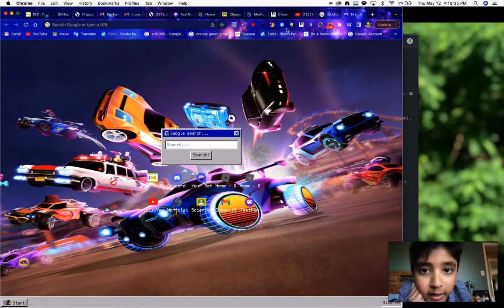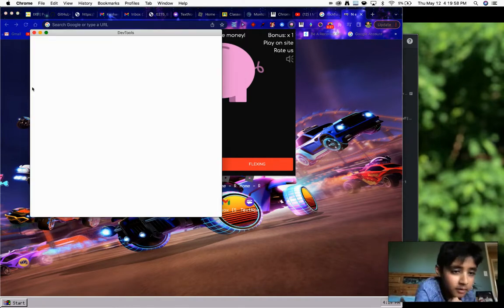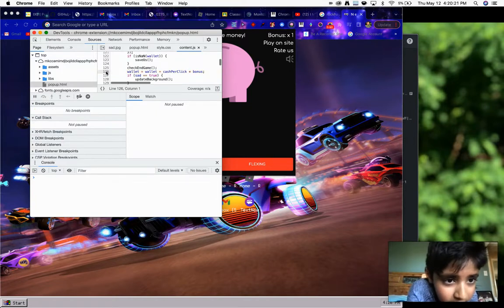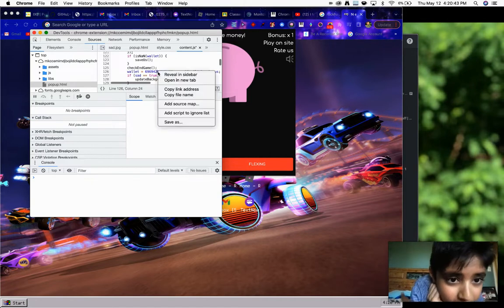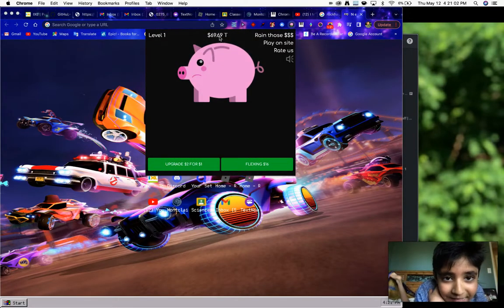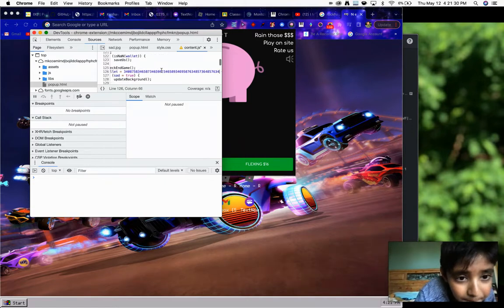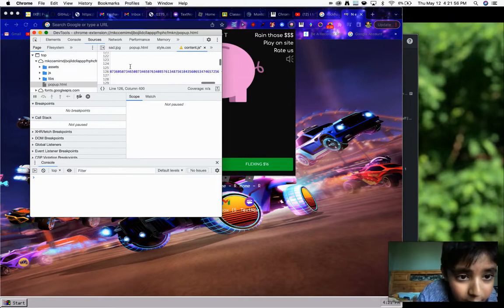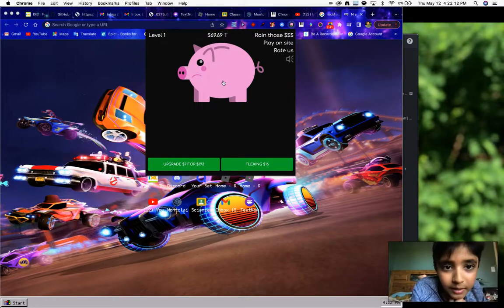How to hack in Piggybank Money clicker extension